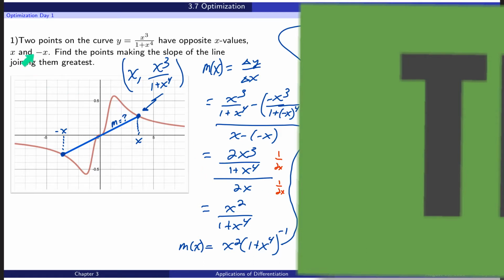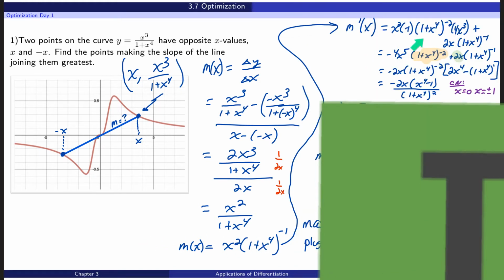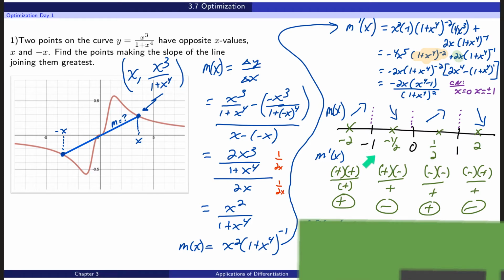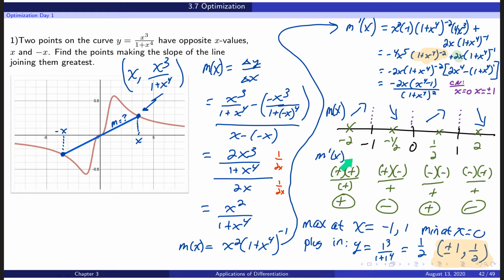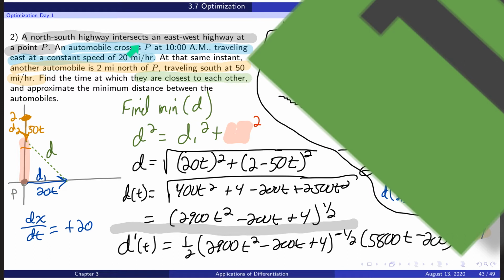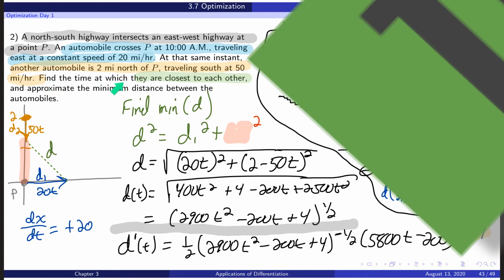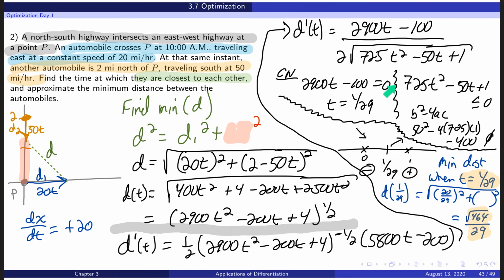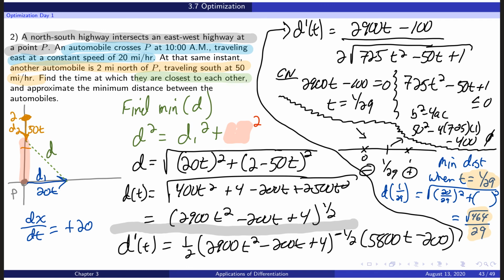496_c3_d11